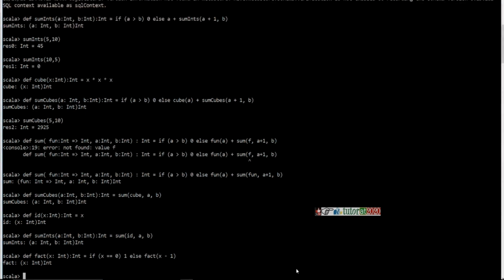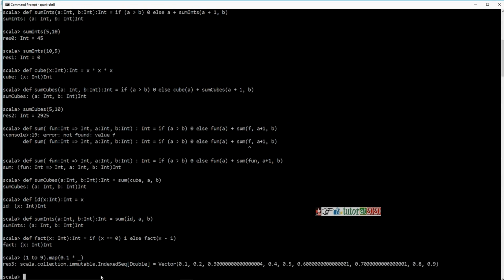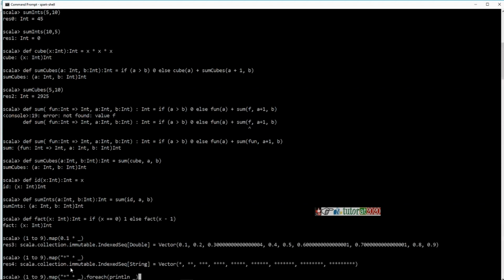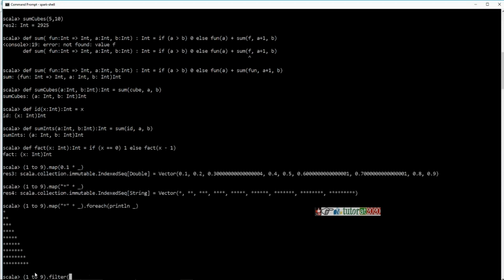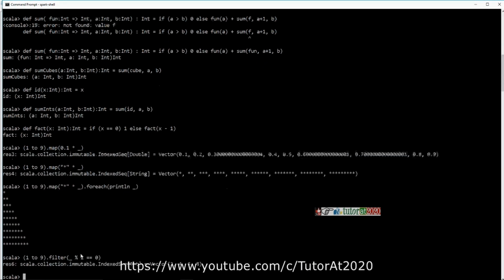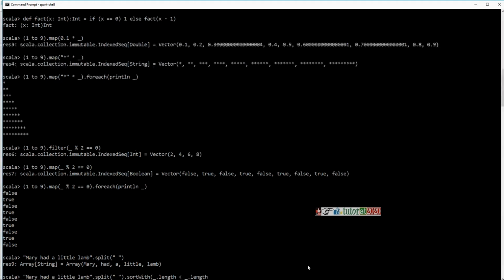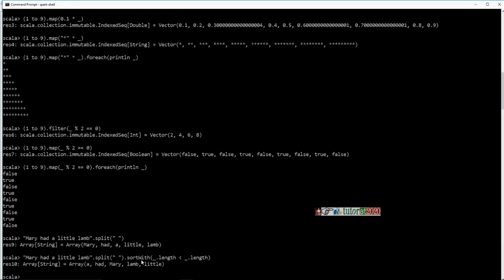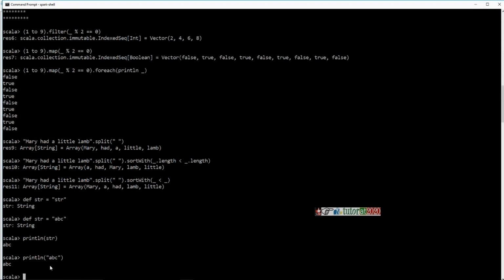Higher Order Functions in Scala - Apache Spark and Scala Tutorial - Session 12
In this session you will learn about Higher Order Functions in Scala